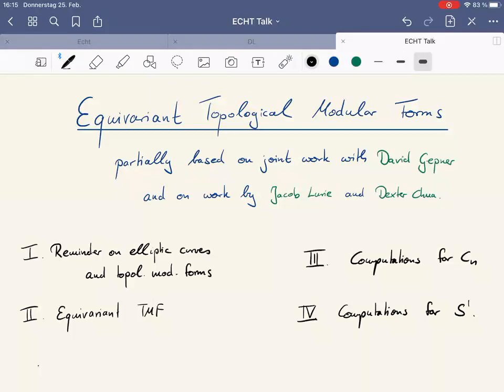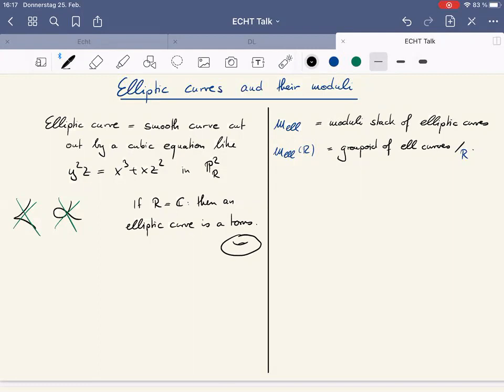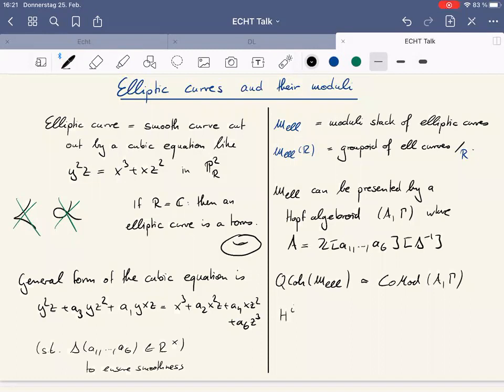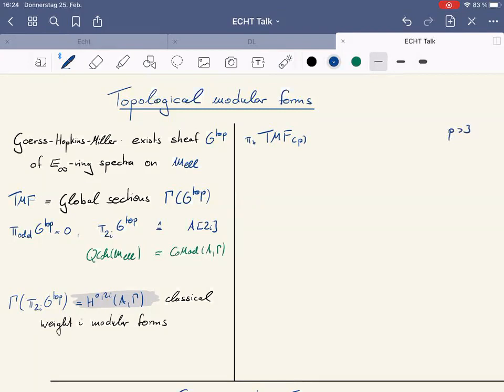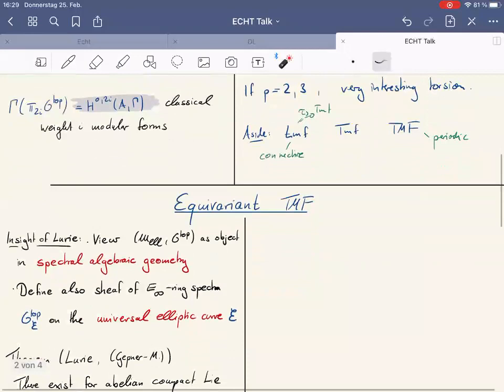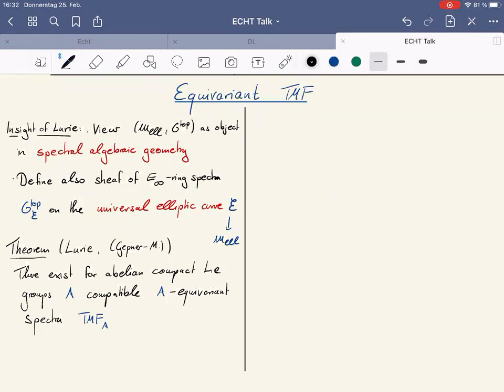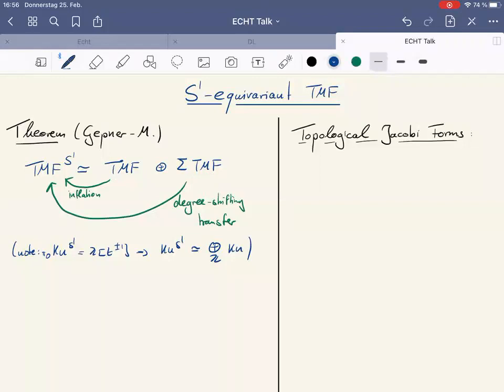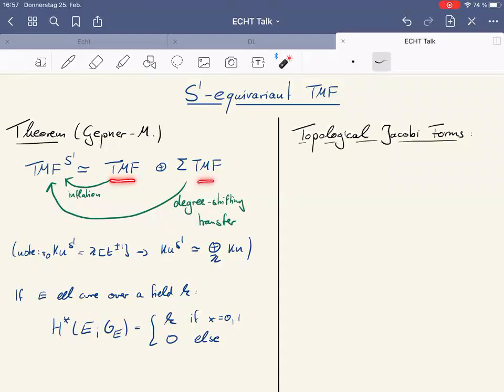eCHT, Lennart Meier, 25 February 2021